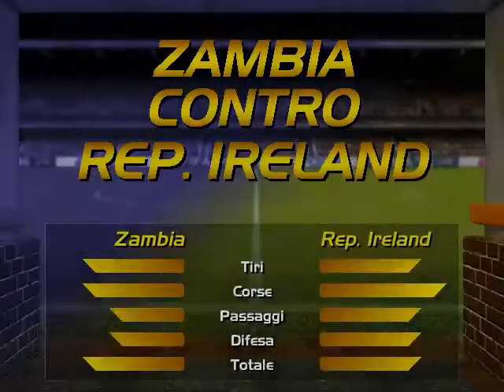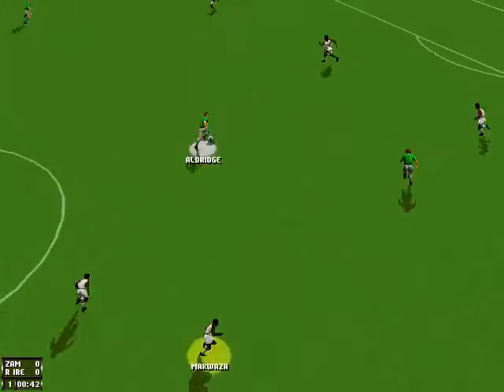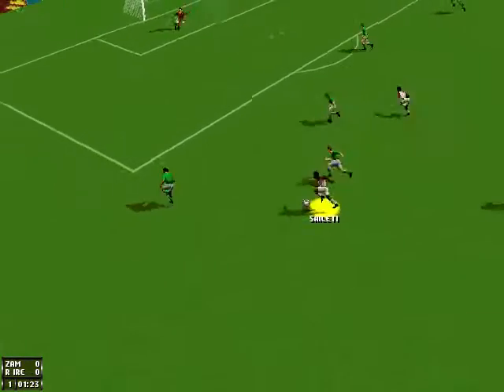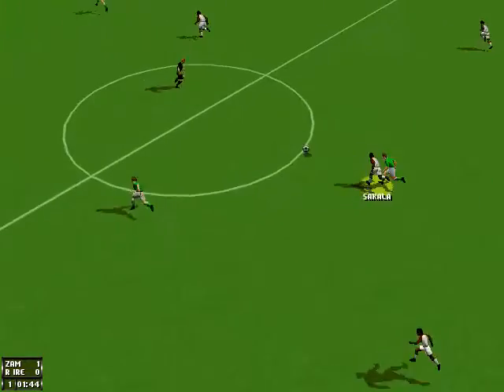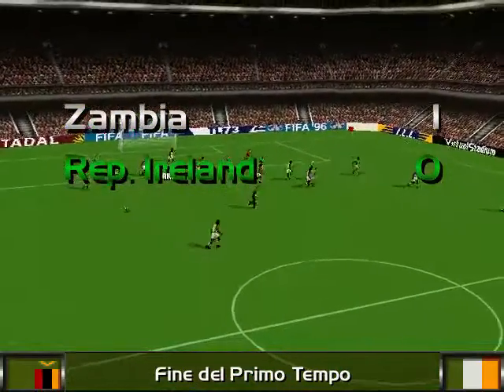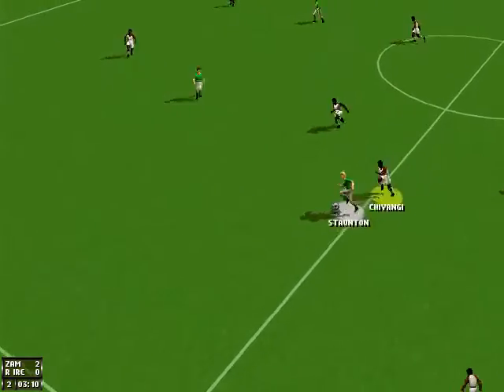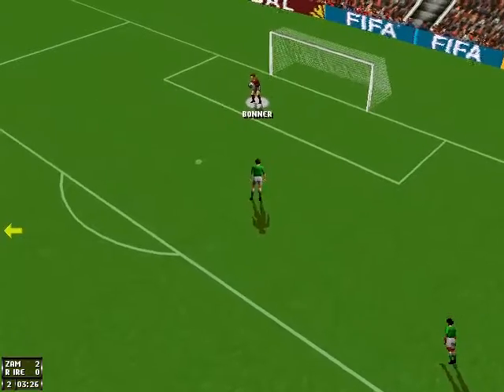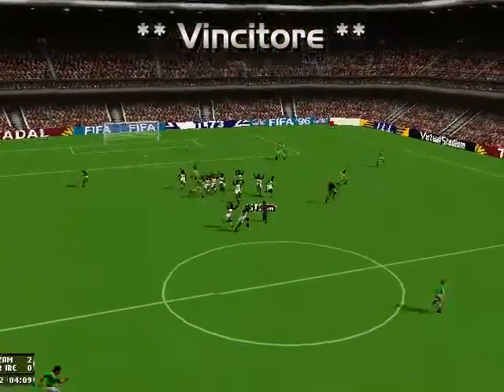Zambia 2 Rep. Ireland (17) Sakala *** Zambia *** FIFA96 2022 09 16 21 11 37